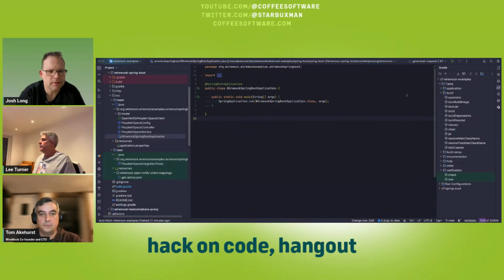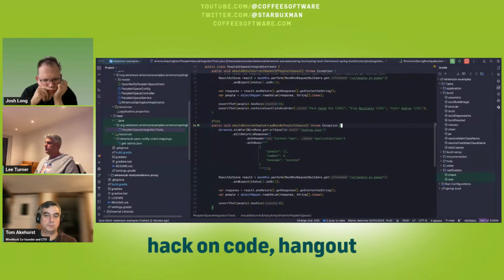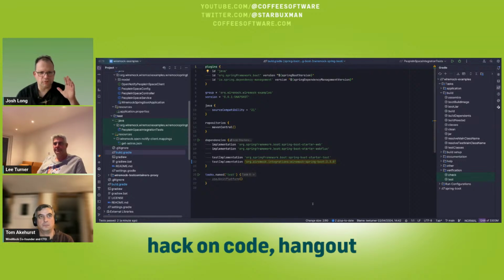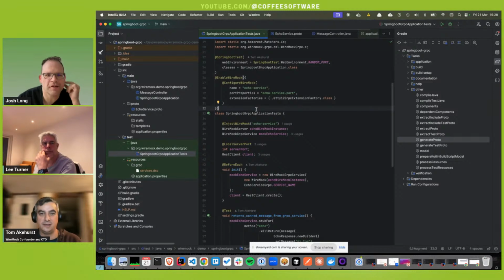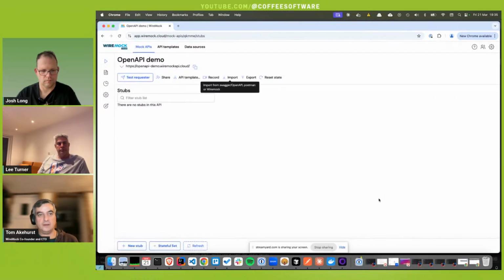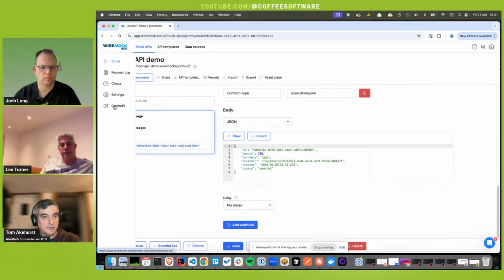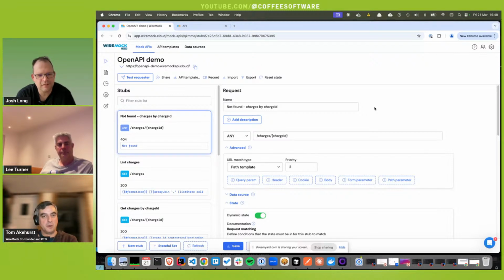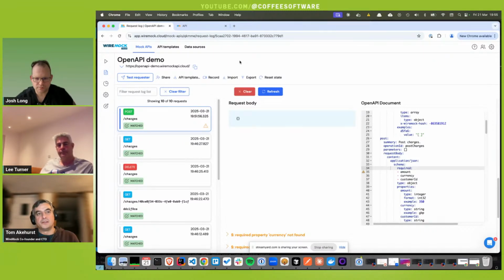Learning about the Spring integration for WireMock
HTTP, gRPC, WireMock, WireMock Cloud, oh my!